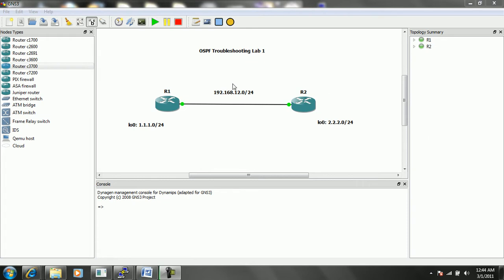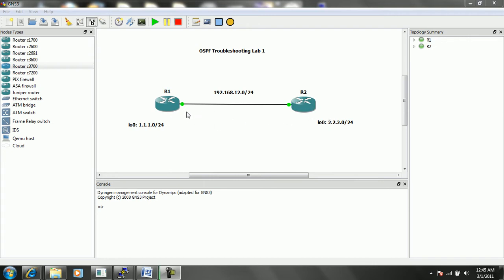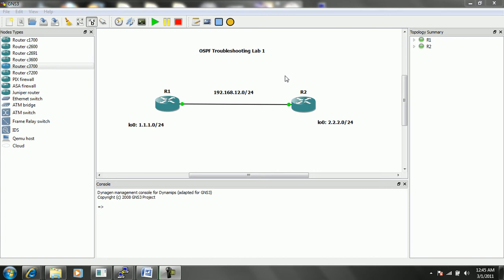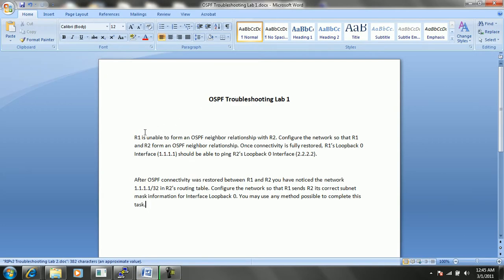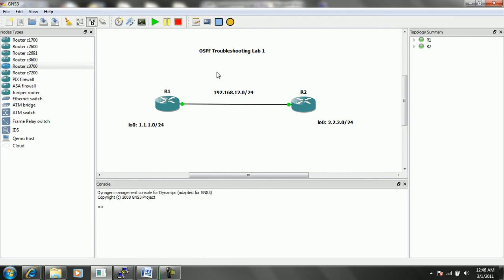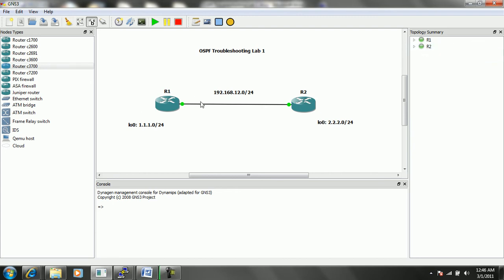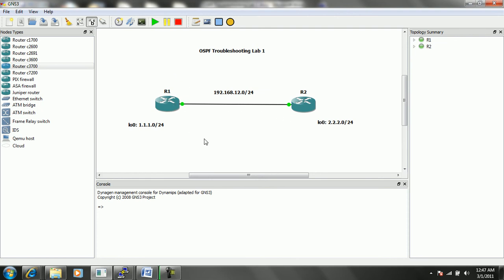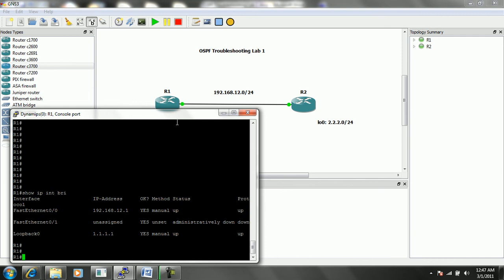OSPF Troubleshooting Lab 1 Part 1 Trailer